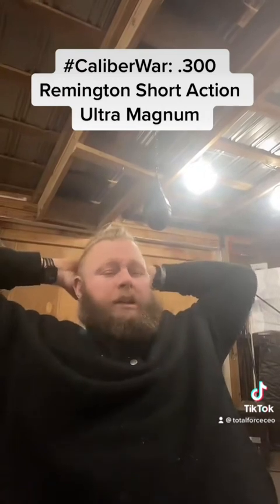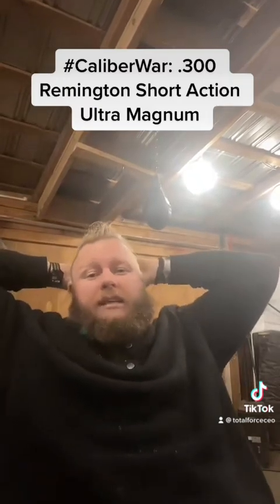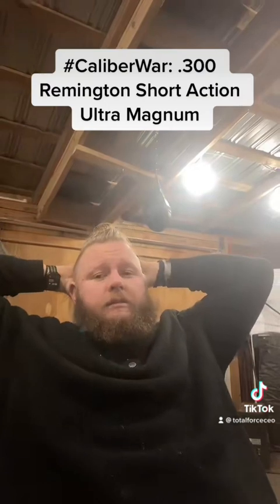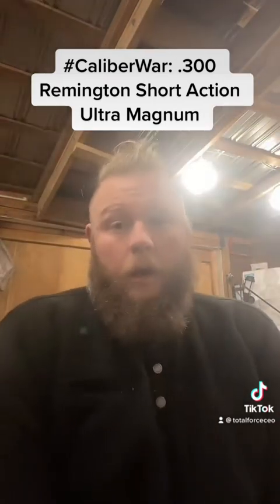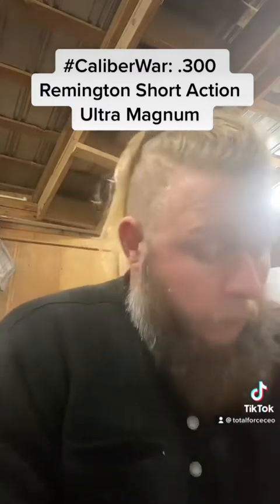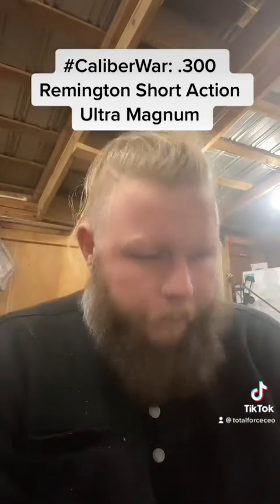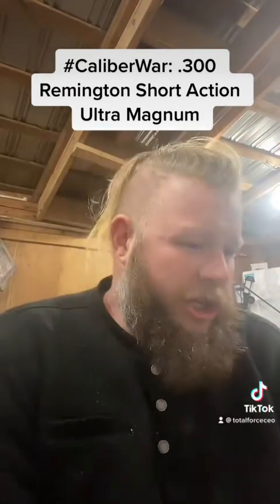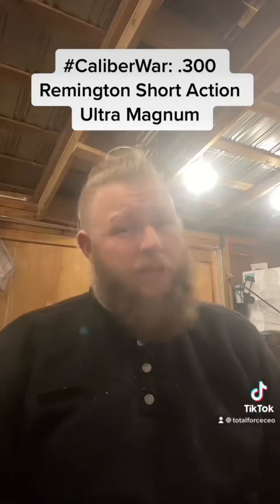Caliber War: .300 Remington Short Action Ultra Magnum